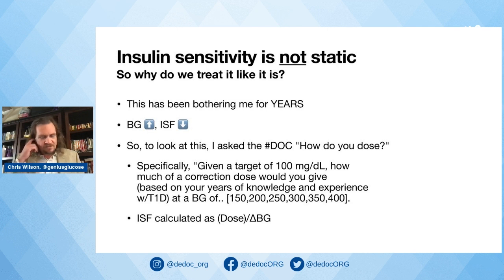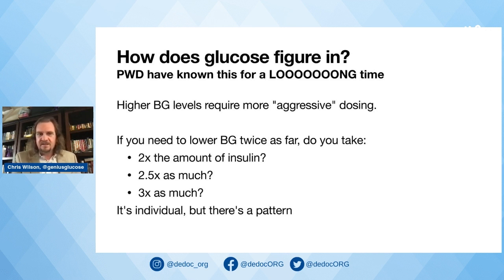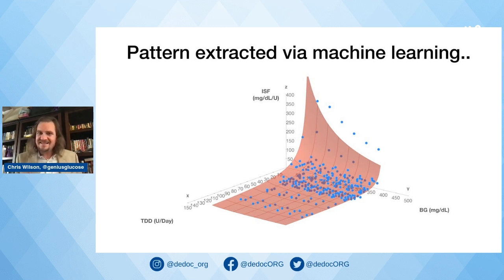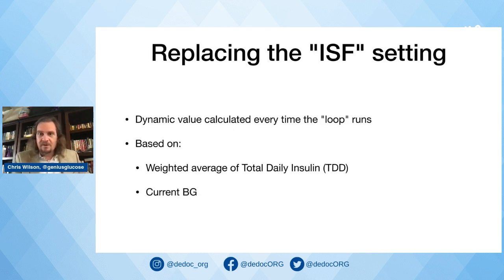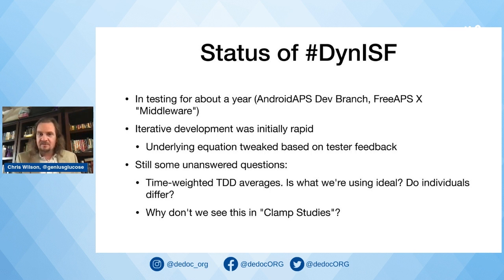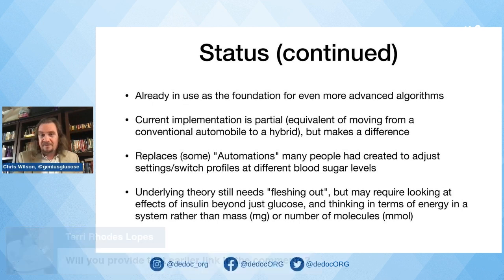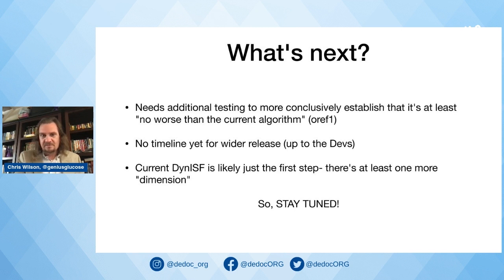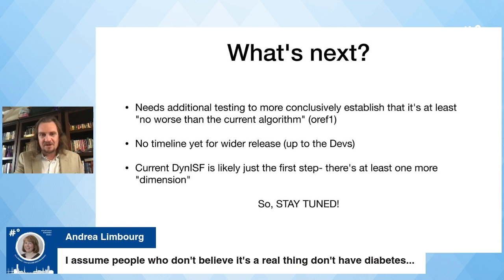doctalk°: Why does insulin seem to work differently when glucose is high? - Your diabetes may vary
doctalk°: Your diabetes may vary — and so does your insulin! A look at the world of ultra-rapid insulins.

Chris Wilson introduces the concept of dynamic insulin sensitivity factors (DynISF), which he's been researching over the last few years. Does insulin work differently when blood glucose is higher? Hear what Chris has to say about this.